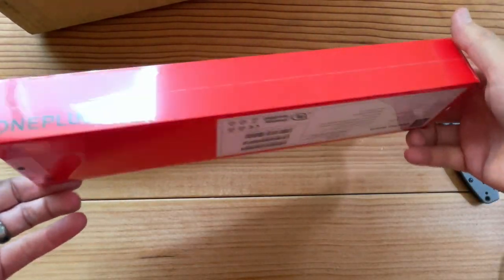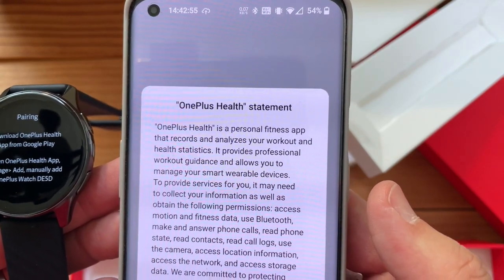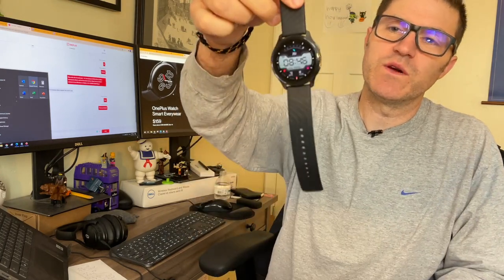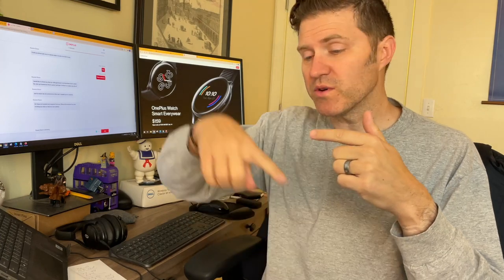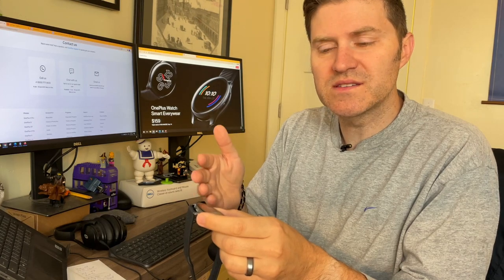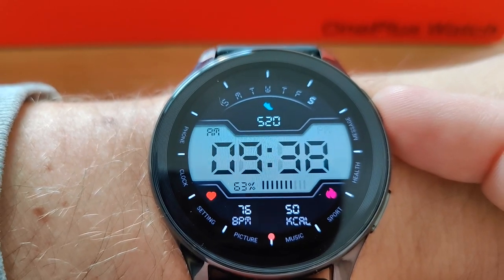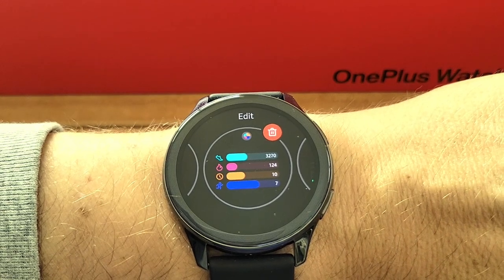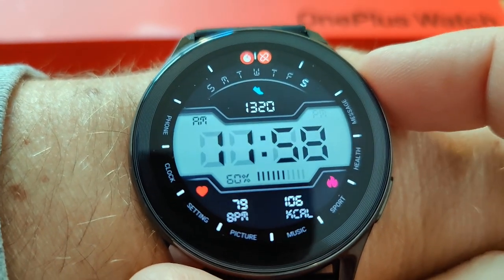OnePlus Watch 24 Hours Later...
More than just a quick review after I opened my red box from OnePlus and set up this first-generation Watch... I take a deep dive into the pros & cons.
00:00 Intro
00:42 Unboxing
01:35 First View
03:15 Pairing the Watch with the OnePlus 9 Pro
06:25 My first impressions after the setup with 77% battery life
07:28 The Morning After (roughly 18 hours after the unboxing)
07:34 - me taking off four watches after a sleep test (ugh, three too many...?)
08:34 - honest thoughts from a nerd and Tech Reviewer
09:25 - CONS about the OnePlus Watch